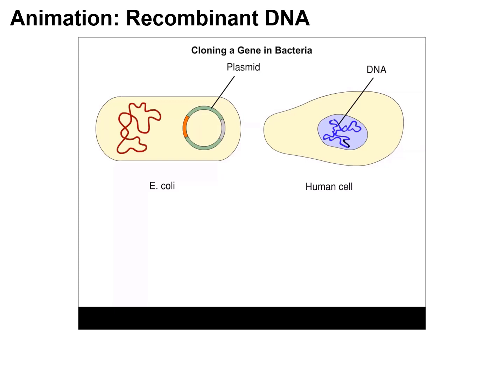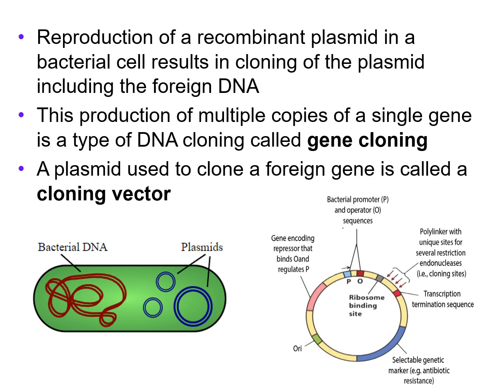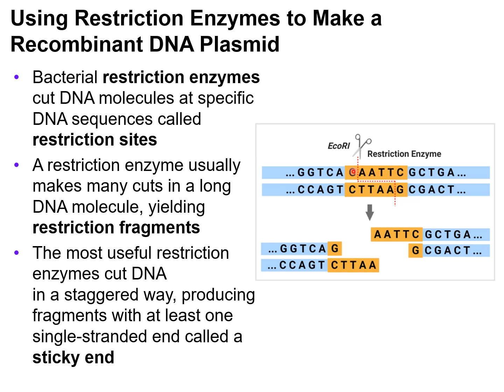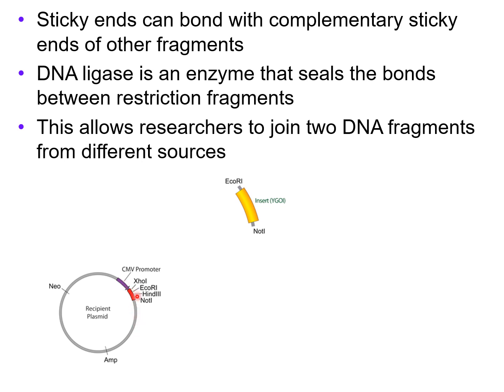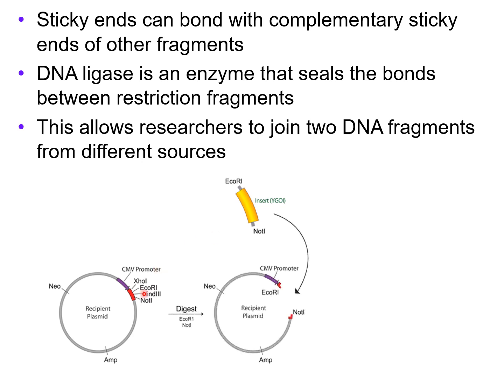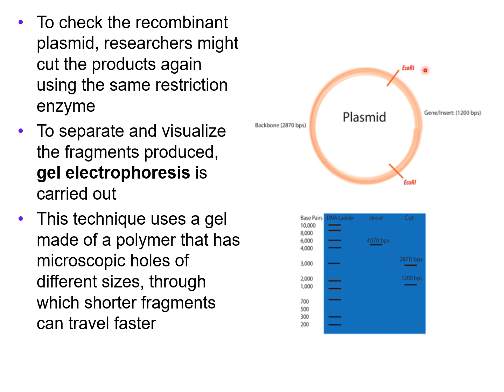BIOL 165 - Chapter 20a - Biotechnology, Part 1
We're introducing you to four major techniques in this chapter, all revolving around recombinant DNA: In part 1 we talk about specifically about restriction enzymes and gel electrophoresis... starting, though, with the concept of recombinant DNA and cloning vectors.